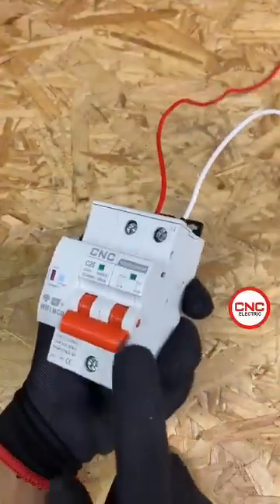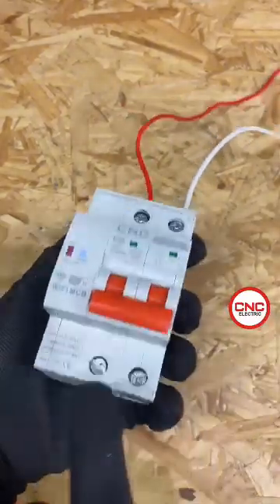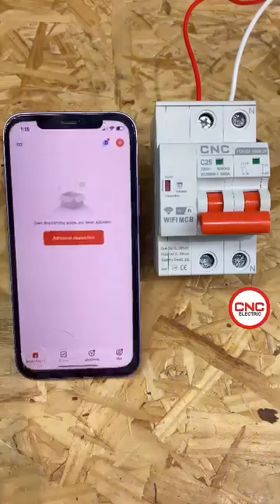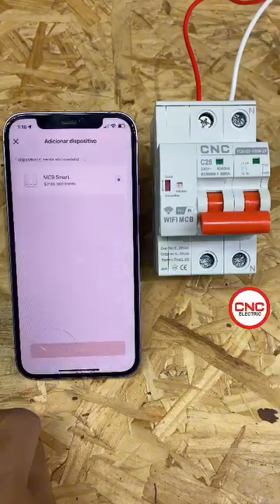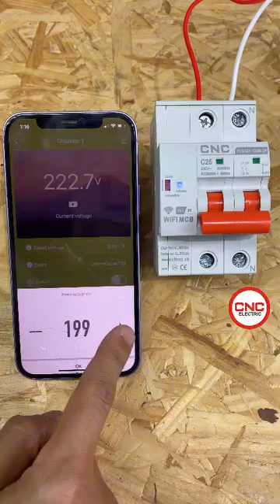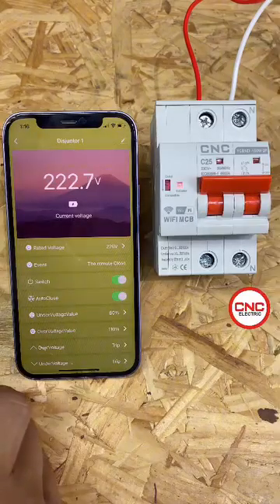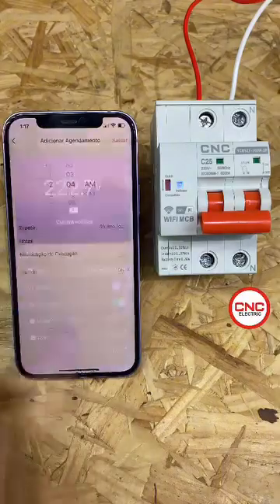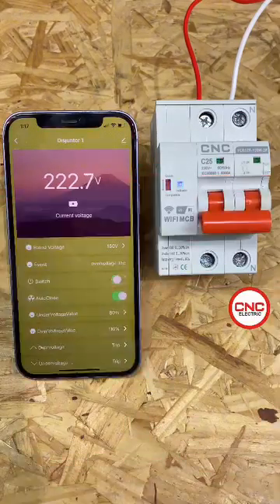Check out this innovative Wi-Fi circuit breaker from CNC! 🌐⚡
Some say it's useless, while others believe it's the future of home automation. Let me show you why this circuit breaker is a game-changer. Powered by phase neutral, it connects seamlessly to your load with a 25-amp AC curve design that meets industry standards.

Simply download the Tuya app, add the device, and let it pair with your Wi-Fi network. Once connected, you can control your circuits with ease. Set your supply voltage, undervoltage, and overvoltage percentages for added safety.

But here's where it gets exciting - you can schedule when your devices turn on or off, making home automation a breeze. And for a real test, watch as it disarms at 150 volts against overvoltage.